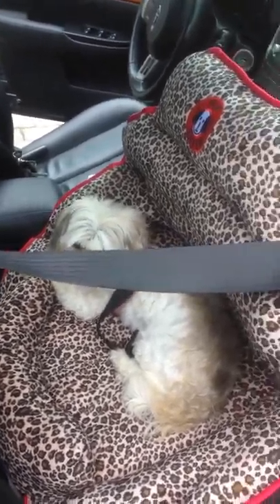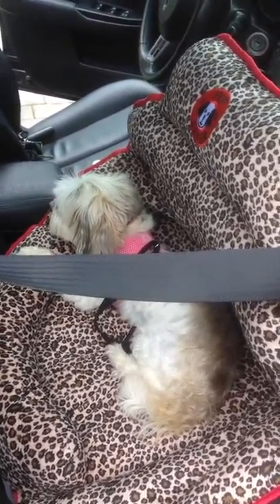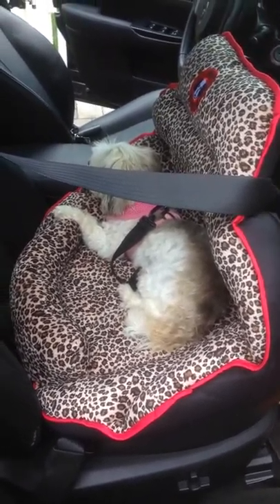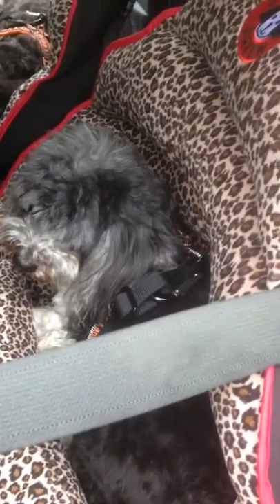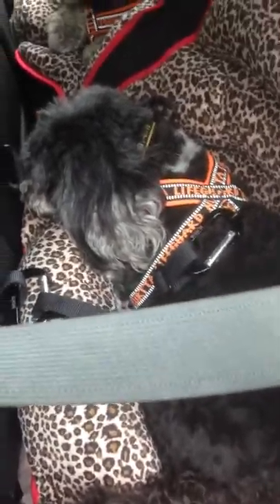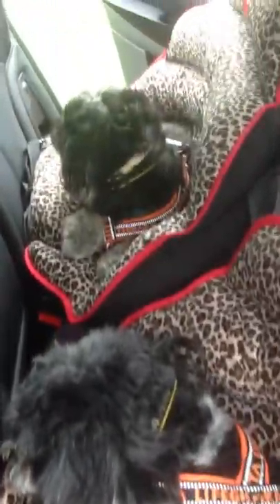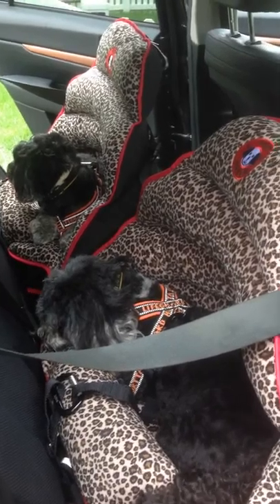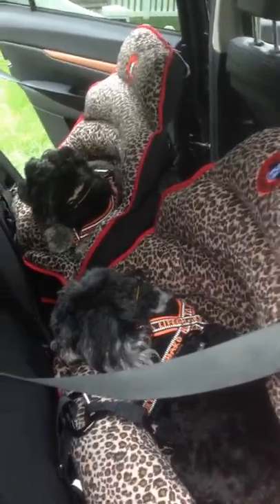Pupsaver part 2